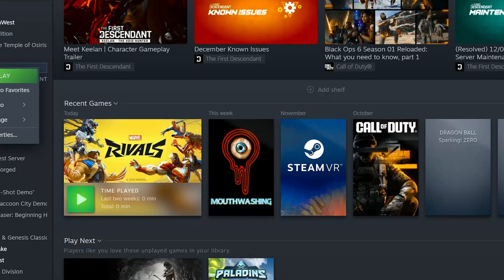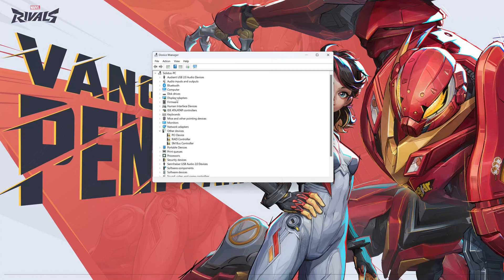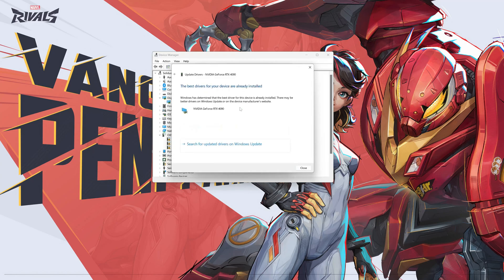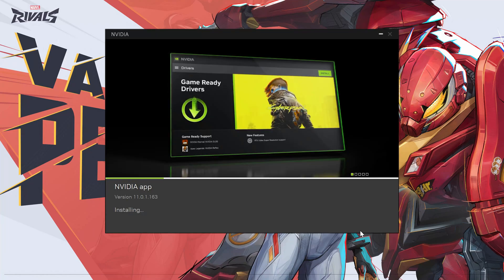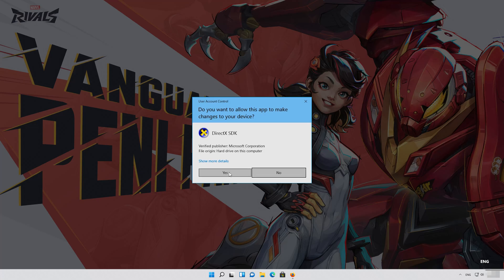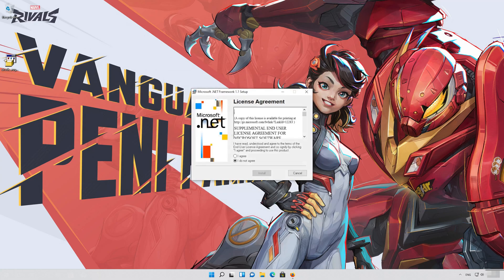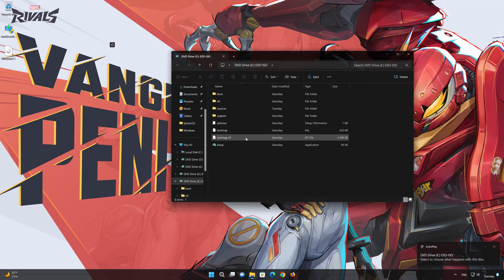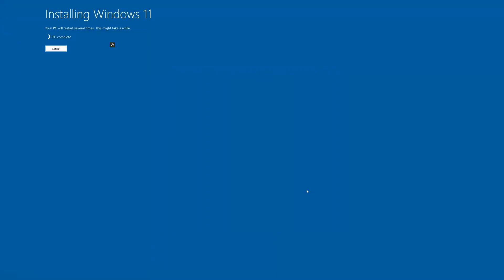Marvel Rivals Not Launching/Not Loading/Black Screen/Crash to Desktop on PC FIX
If Marvel Rivals is not launching, is stuck on loading, shows a black screen or it crashes to desktop. Then watch this tutorial to learn how to fix Marvel Rivals in a quick and easy way.Whether you're encountering sudden crashes, launch failures, or mysterious glitches, we've got the solutions you need. Join us as we explore potential culprits, share practical troubleshooting tips, and guide you through the step-by-step process of getting "Marvel Rivals" up and running seamlessly on your PC.

CHAPTERS
00:00 Intro
00:10 Solution 1
00:31 Solution 2
01:40 Solution 3
02:21 Solution 4
04:12 Solution 5
06:35 Solution 6

09:21 Launch Game
10:40 Outro